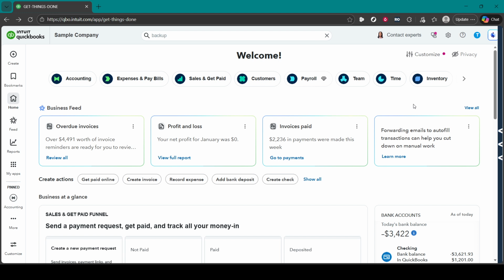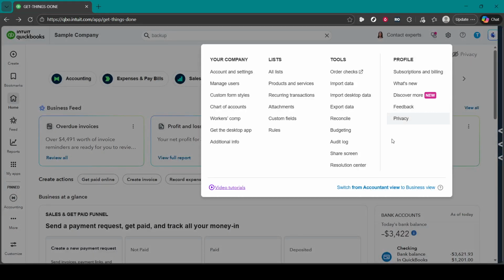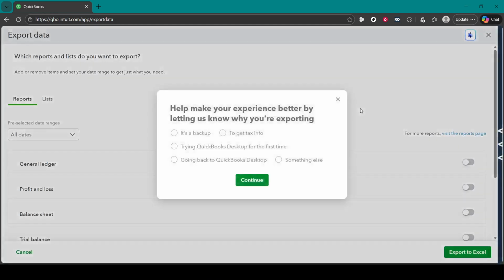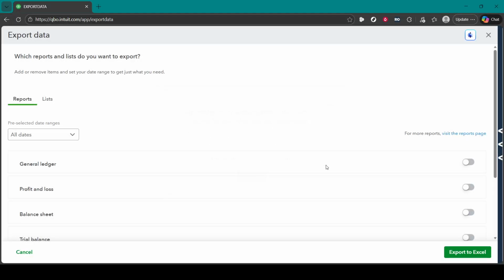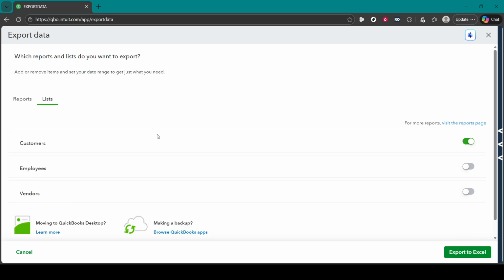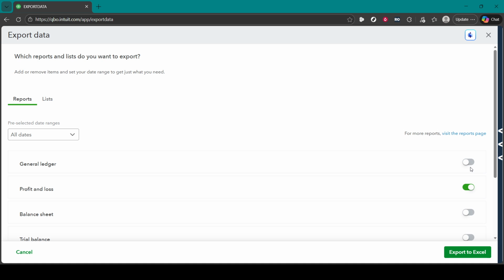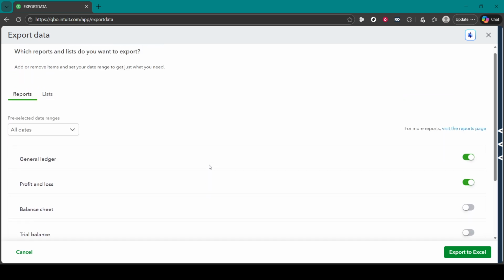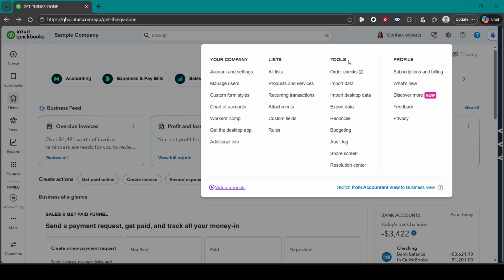How To Archive Data On QuickBooks Online (Easiest Way)(2026 Guide)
When your account starts feeling cluttered with years of old transactions, it’s time to clean things up without losing your history. In this 2026 updated tutorial, I show you the easiest way to archive QuickBooks Online data. Mastering the process of moving old records out of your active view is essential for keeping your current workspace fast and organized while staying compliant for the current fiscal year.

We navigate the modern 2026 "Account and Settings" and "Reports" dashboards to demonstrate a professional archiving workflow. You will learn how to use the "Make Inactive" tool for old customers and vendors, how to export permanent PDF copies of your yearly financial statements, and how to safely store your data outside of the active ledger. This professional workflow is optimized for the latest software versions to help you master your business financials.